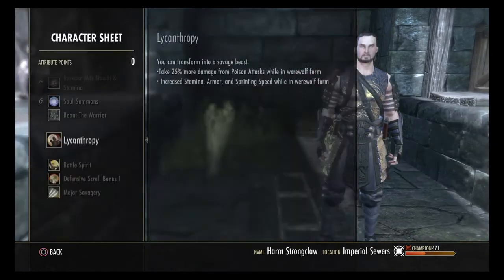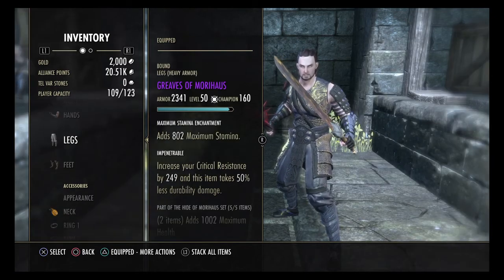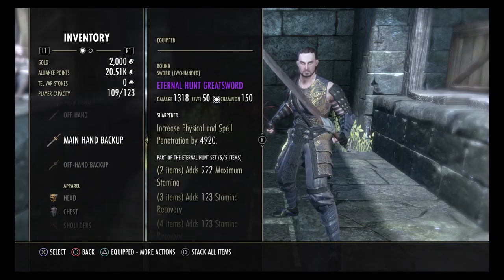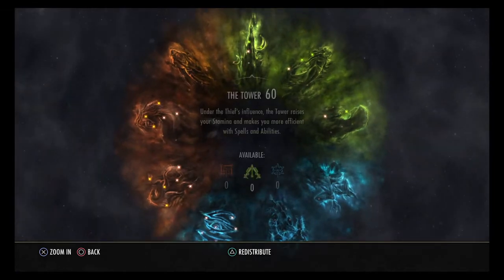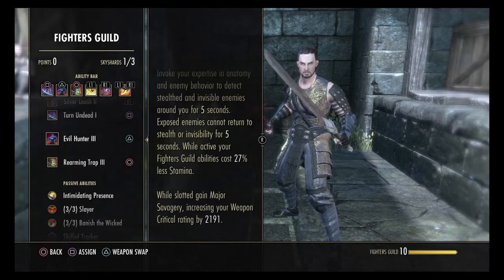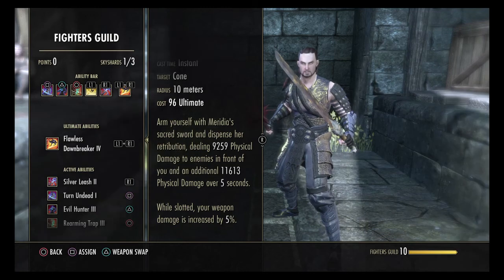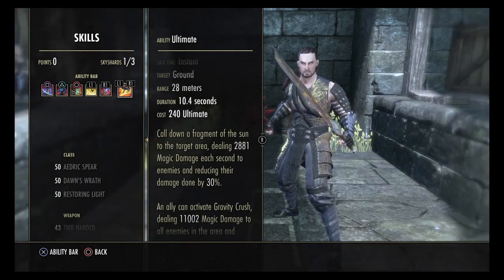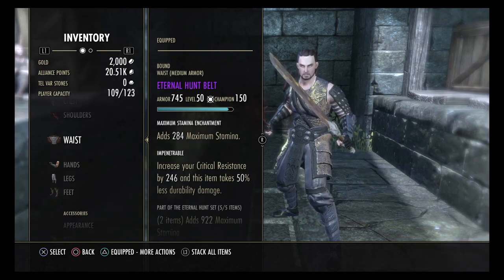ESO Stamplar - Jabbing Bull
My build for my Templar - the Jabbing Bull.

Not built for damage but for CC which it does heavily with Hide of Morihaus set and Hunt by stunning and knocking down. Great against Undead/Deadra with some possiblilty in PVP with you CCing and your ally doing the damage.